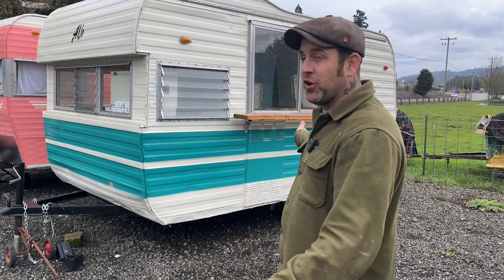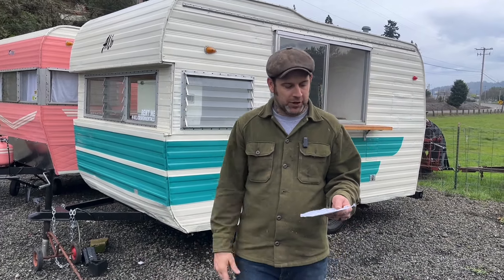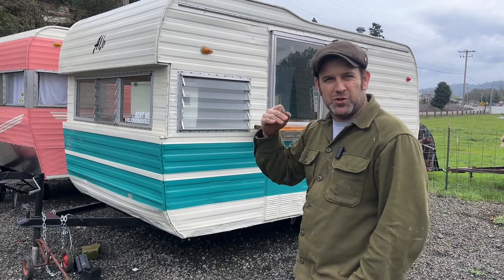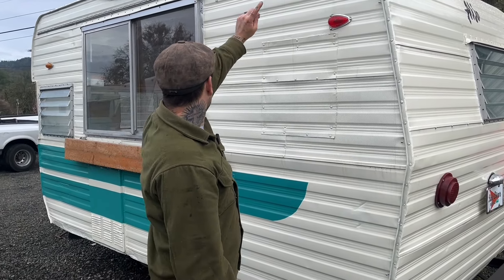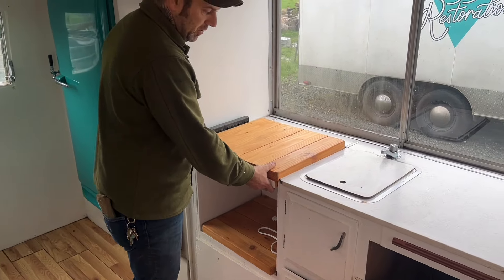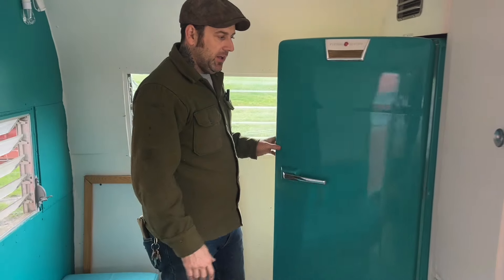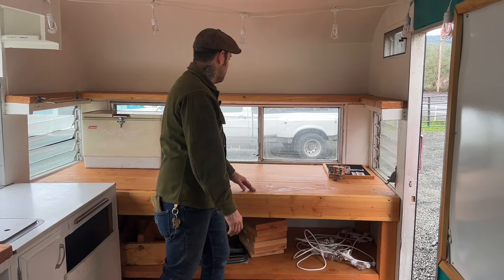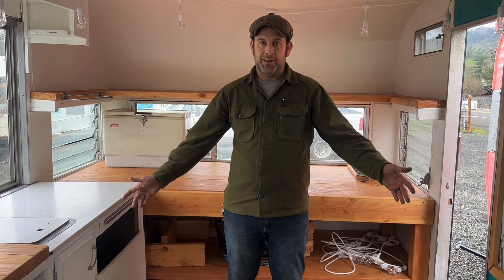V55R Garage - 1966 Aljo Event Trailer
Walk around of the 1966 Aljo travel trailer turned event trailer